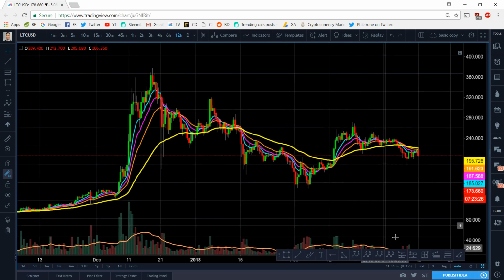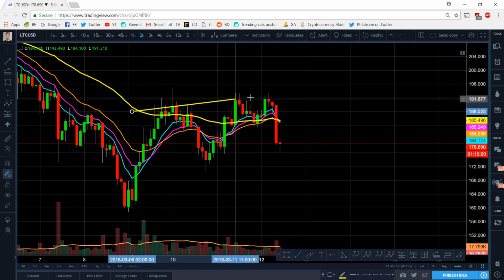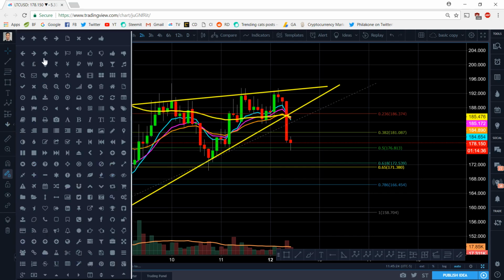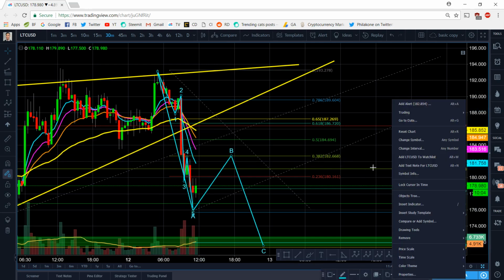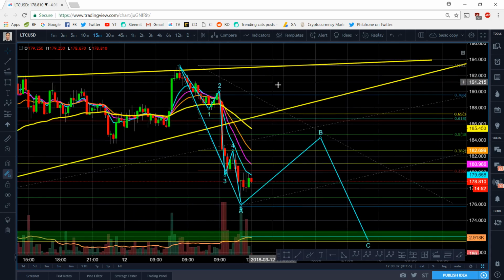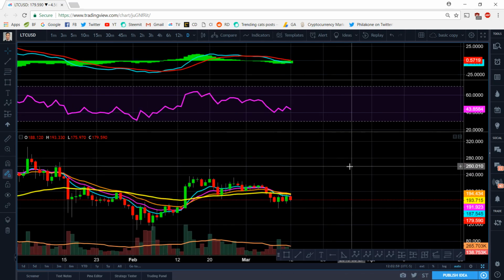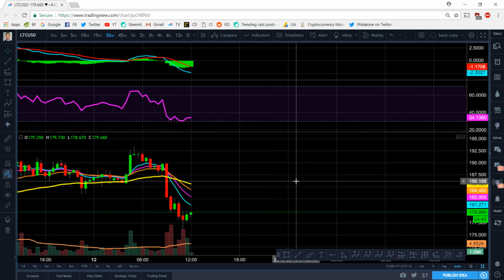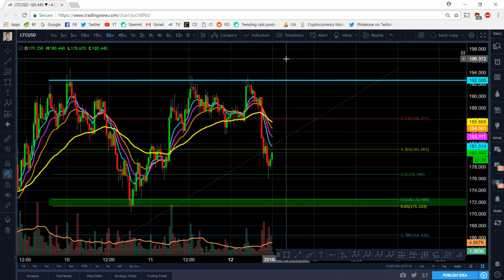LTC Litecoin - March 12 Detailed Technical Analysis - Support Zones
LTC finds temporary support thus far at the 0.5 fib level at $176.75. We may test the 0.618 fib regions near $171-$172. Attempting to break $190-$194 a total of 3 times and failure, shows weakness in the market.

I rant lots about how people see me as their personal financial adviser. Get that thought of your head. I also rant about how people blame me for losing money. I'm not your financial adviser once again. Just providing my thoughts. You're accountable for your own decisions.

Luna's personal bitfinex account:

BTC: 3FYAk7kMXP21S2hFvr7GrANAEDwxknCjCS
NEO: ANNmGUDAoFZs52dEkckQoL1vw34sxiV4Ey
EOS: 0x4236637ec78f4a9a4627d52829a68cdc6eb292a7
Ethereum: 0x4236637ec78f4a9a4627d52829a68cdc6eb292a7
LTC: LPHXW5WGSSES6RkZ9VXQe76YdLPCUWH1Ev
Bitcoin Cash: 1MaR7nSeVTbu894Xf8gLTNK6xvKZ2hNpbx